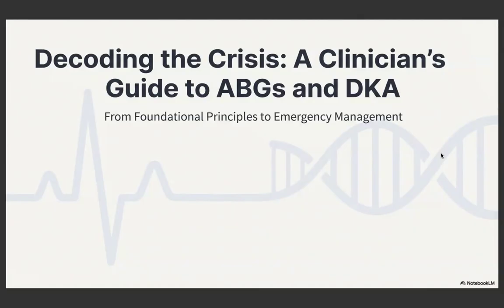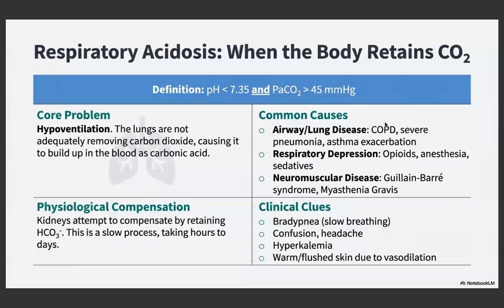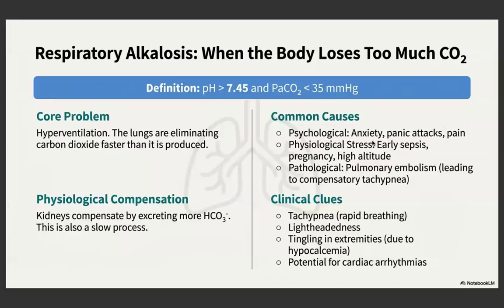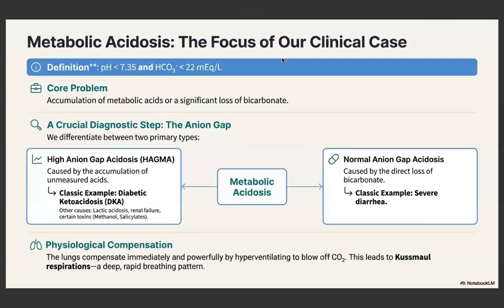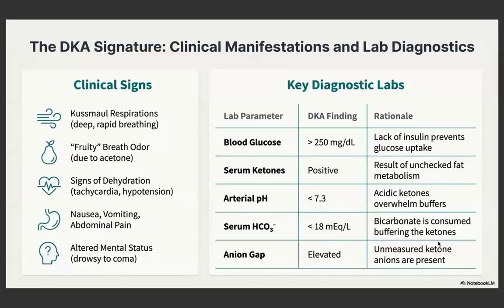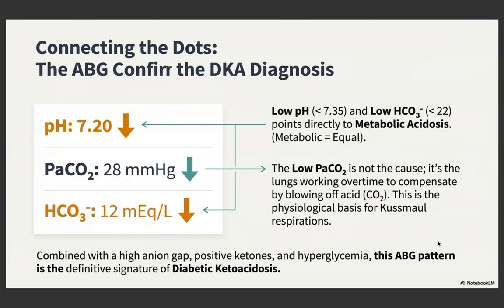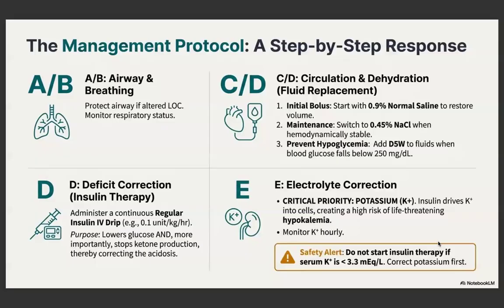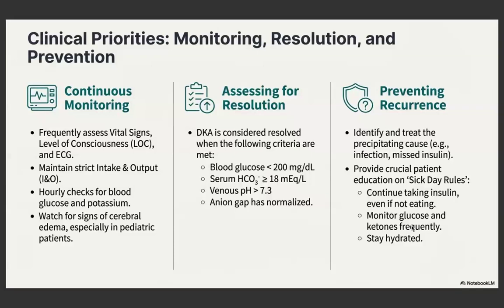Mini Lecture- ABGS and DKA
overview of Arterial Blood Gas (ABG) interpretation and the management of Diabetes Mellitus, specifically focusing on Diabetic Ketoacidosis (DKA). The sources define the standard clinical ranges for pH, carbon dioxide, and bicarbonate to help identify various respiratory and metabolic imbalances. Detailed sections explain how Type 1 Diabetes can lead to life-threatening complications like DKA, where a lack of insulin causes the body to produce acidic ketones. Highlighting essential diagnostic tools, such as the anion gap and HbA1c levels, while outlining critical nursing priorities like fluid resuscitation and electrolyte monitoring. Connecting biochemical markers to clinical symptoms, such as Kussmaul respirations, provides a practical framework for treating acute metabolic crises.

Correction: Ketones are not a protein; I believe in the video I said it was. How ever, these individuals do have both ketones AND protein in their urine.